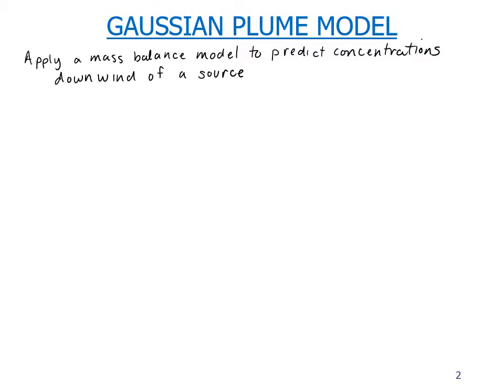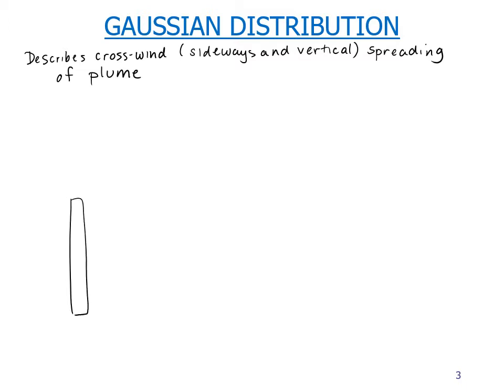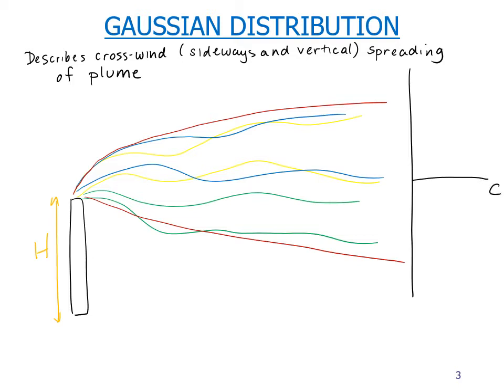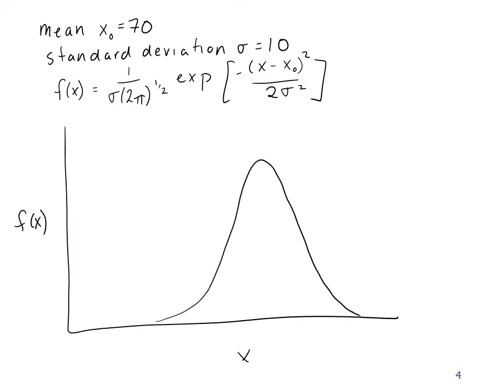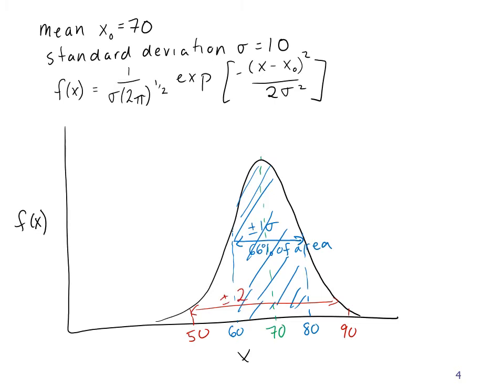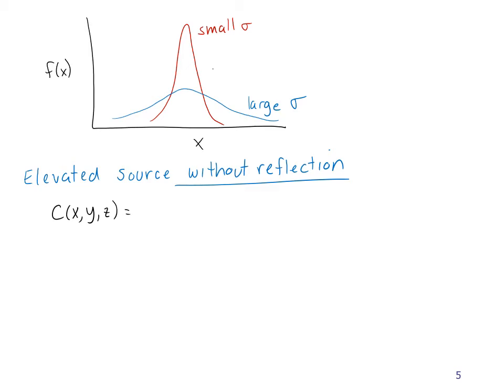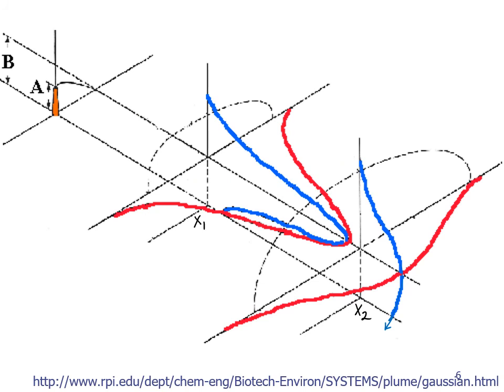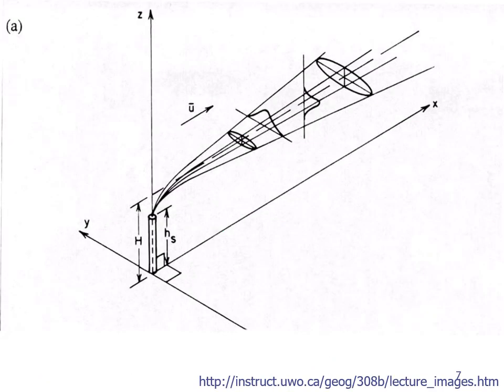Gaussian plume dispersion model overview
Overview of the Gaussian plume dispersion model